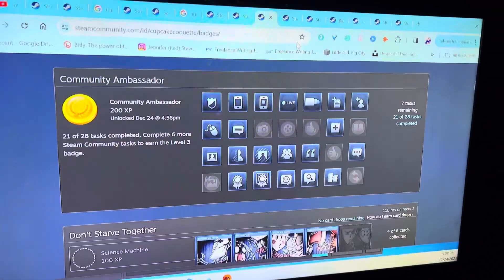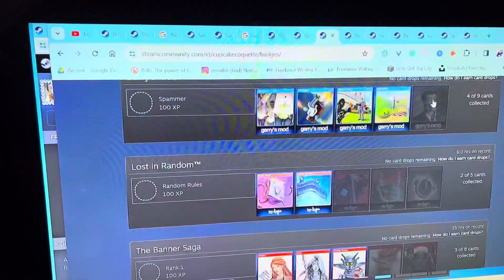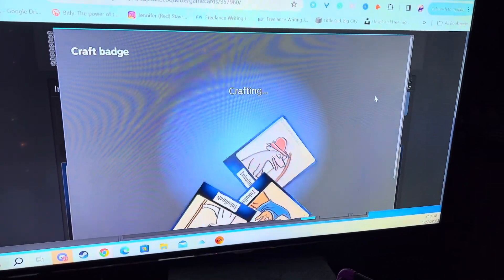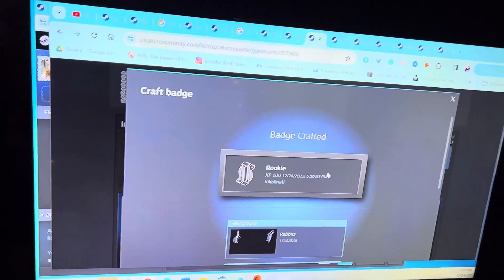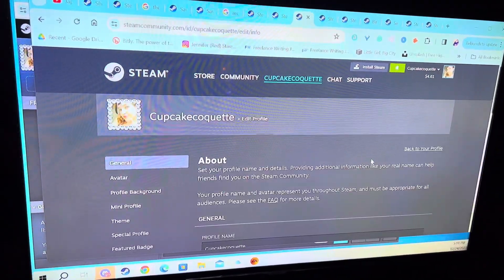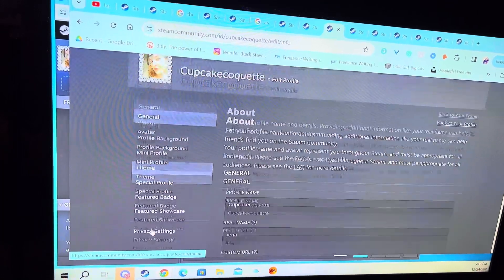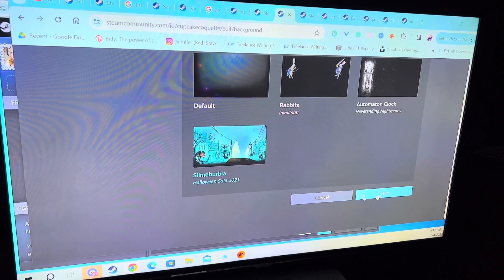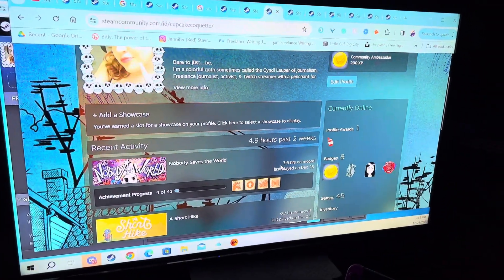The making of a steam badge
Making a badge on Steam is easy. This is how you do it